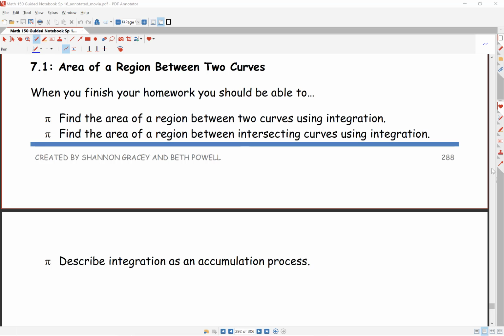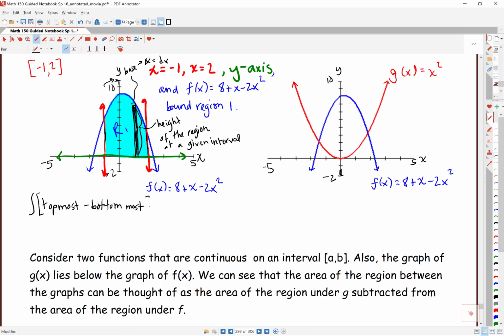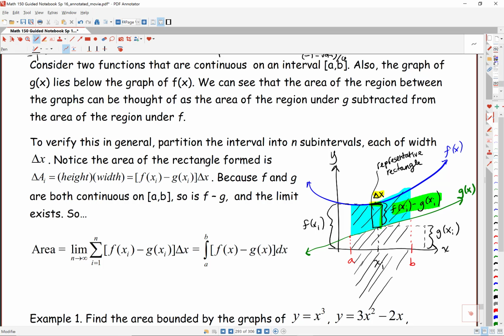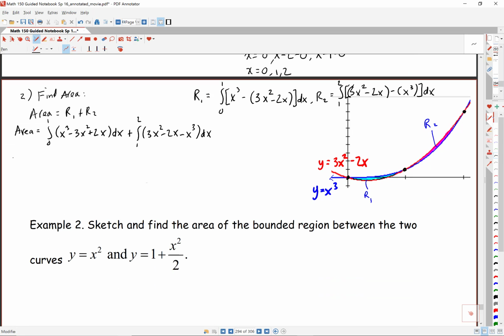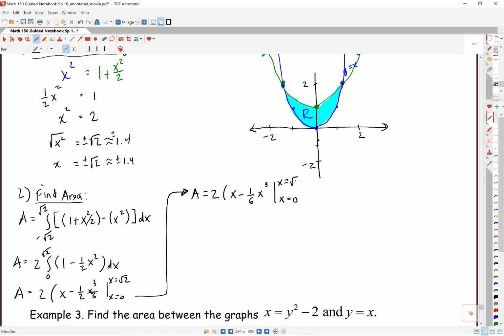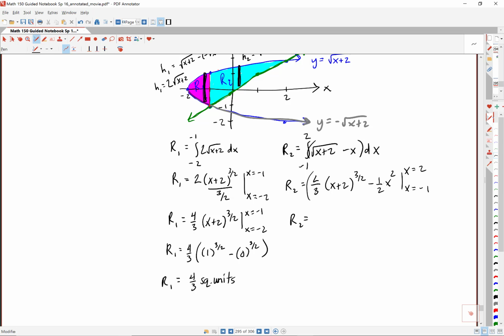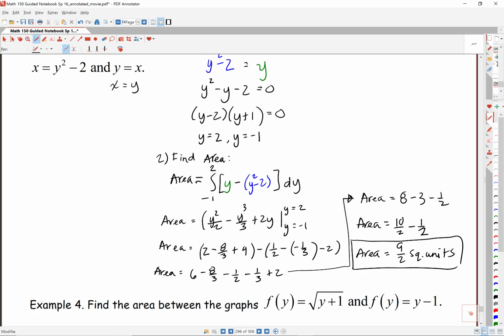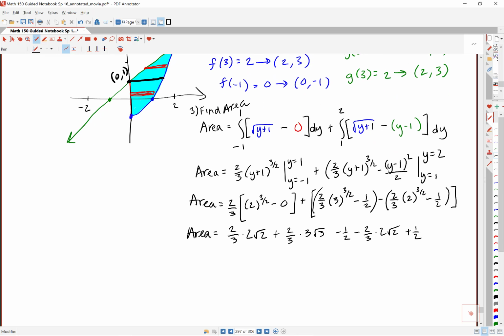7.1 - Area Between Curves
This video focuses on finding the area between curves. For the companion notebook, you may go